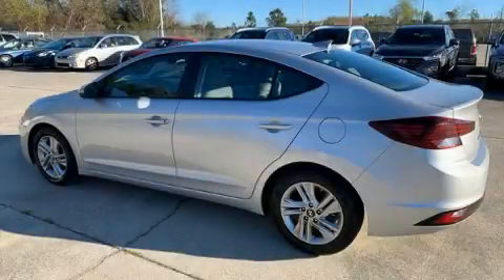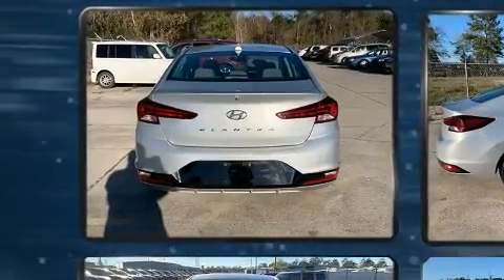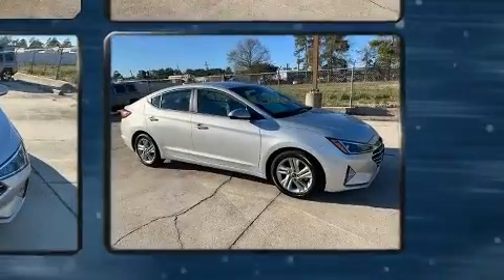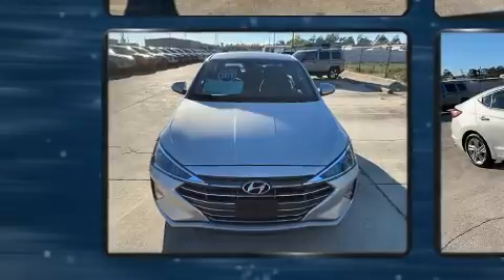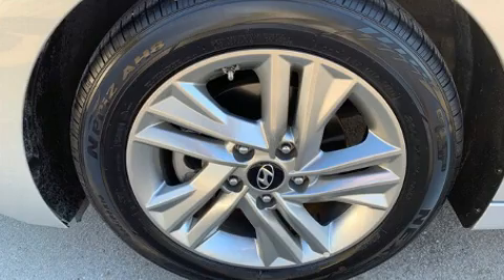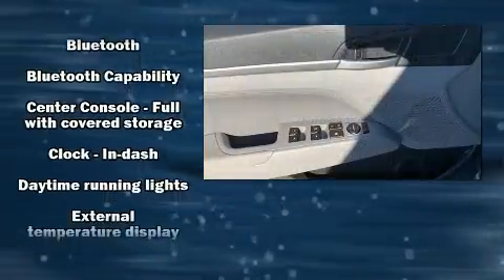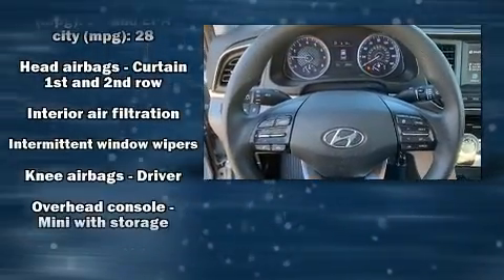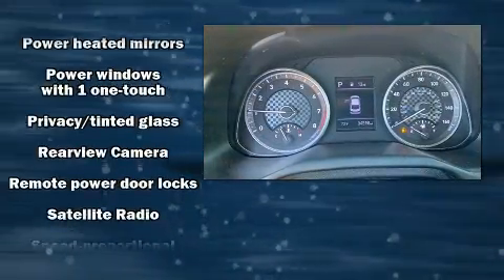2019 Hyundai Elantra SEL in Slidell, LA 70461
298 E Howze Beach Rd

Climb inside the 2019 Hyundai Elantra. With fewer than 35,000 miles on the odometer, this 4 door sedan prioritizes comfort, safety and convenience. It features an automatic transmission, front-wheel drive, and a 2 liter 4 cylinder engine. Hyundai paid particular attention to efficiency and practicality with the following features: 1-touch window functionality, variably intermittent wipers, an outside temperature display, power door mirrors, lane departure warning, cruise control, and a blind spot monitoring system. Audio features include an AM/FM radio, steering wheel mounted audio controls, and 6 speakers, enhancing the audio experience throughout the interior. Take assurance in side curtain airbags, providing head protection in the event of a severe collision. Our sales reps are knowledgeable and professional. We'd be happy to answer any questions that you may have. We are here to help you.